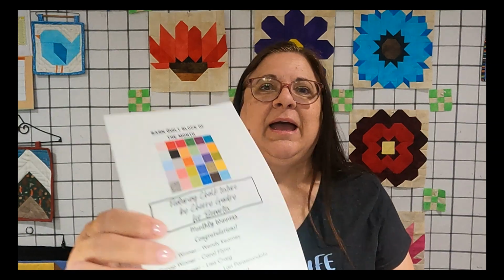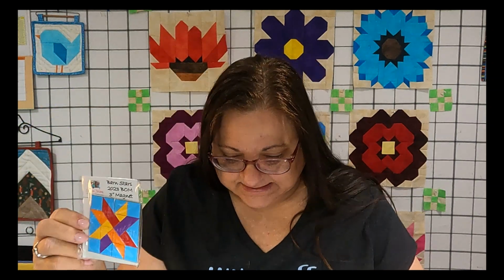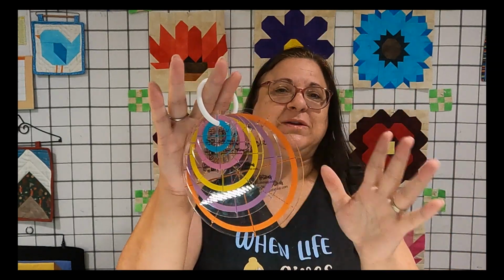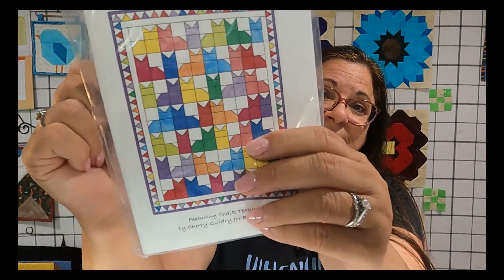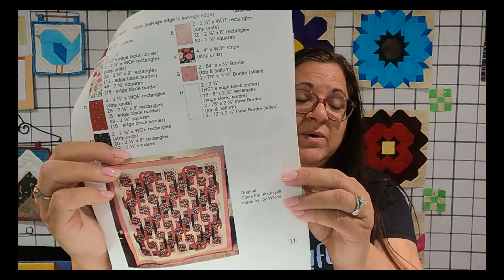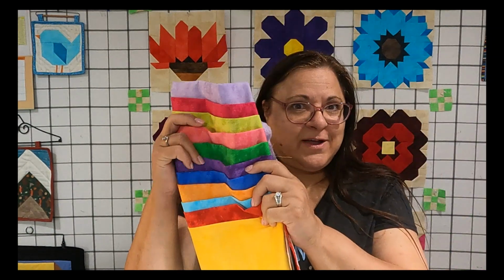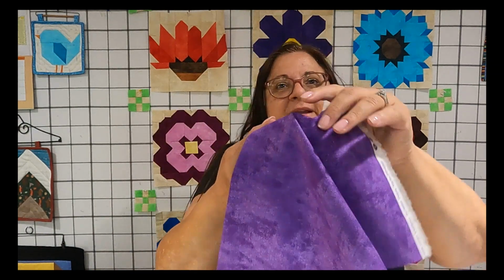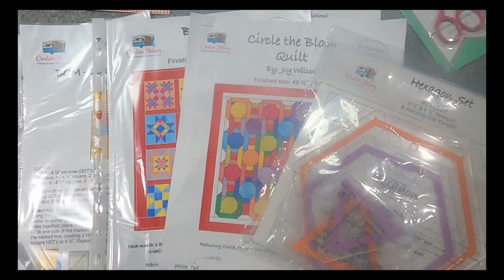Creative Notions Quilt Shop. - Subscription Bag for Quilters for June. New BOM Project with Rainbow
It's the latest Creative Notions Quilt Shop's Subscription Bag. May was the last month, but this doesn't have a month, just a theme. It is Barn Quilt Block of the Month. It comes with 11 fat quarters, tons of notions and patterns and a sweet treat.

The bags have been slow to come out due to supply chain issues. Her items are specially made for her and that is what sets her bags apart from the rest, but it has caused delays due to the recent pandemic. She is doing her best to get caught up, so please be patient with these. They are well worth the wait!

If you don't have this subscription, you should look into getting it.  It's the best value and Vickie really puts a lot of heart into every bag. Tell her I sent you.

** I’m taking pre-orders for Holiday, Birthday & Mystery Boxes.

Want to help me and my channel out? You can buy me a cup of coffee (or chai tea)

To view and purchase merchandise with fun quilting sayings that are on t-shirts and mugs, you need to go to my Etsy Shop:

Many of my Quilts are for sale!

Here are some of my favorite quilting products:

Vinyl Mesh Bags:

Please tell them I sent you!

TX2 Quilt Shop
Vintage fabric: Tx2quiltshop.com

Annie’s
Craft Catalog & Clubs

Indie Stitch
Sewing Subscription Box